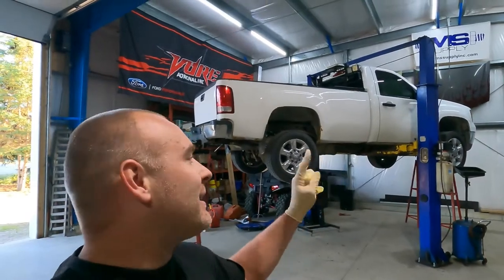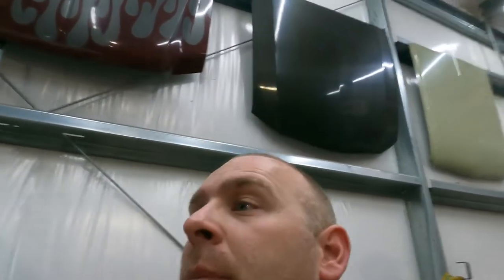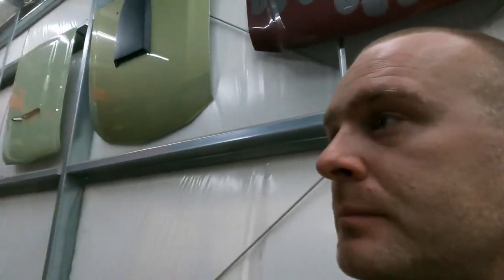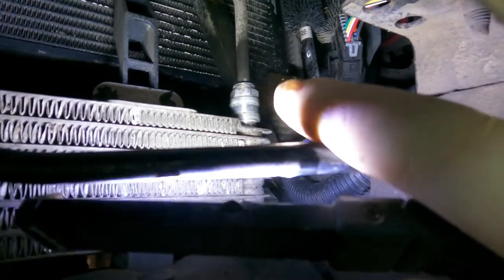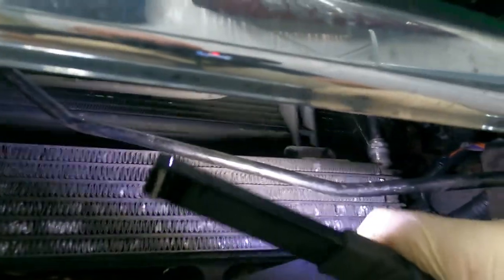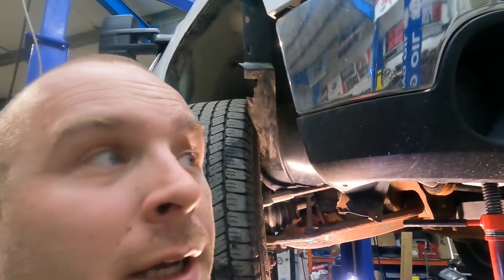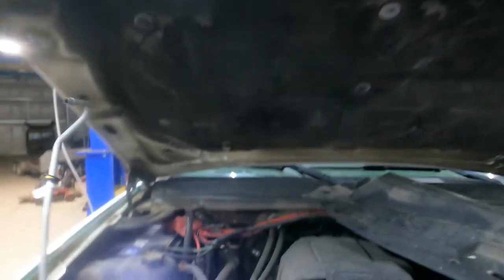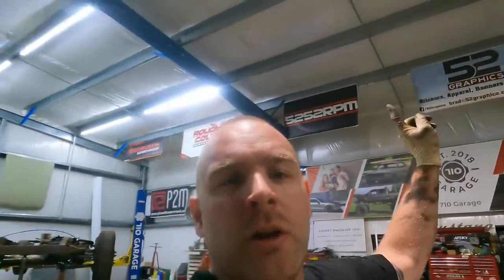Chevy 2500 Silverado Transmission Line Replacement: Ensuring Smooth Gear Shifts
Ensure smooth gear shifts and prevent transmission leaks as we tackle the replacement of transmission lines on a Chevy 2500 Silverado! In this detailed video, we guide you through the step-by-step process of removing old, worn-out transmission lines and installing new ones for optimal performance. Learn valuable tips and tricks as we demonstrate the proper techniques, from locating and disconnecting the old lines to securing the new ones in place. Keywords/tags like "Chevy Silverado transmission line replacement," "transmission maintenance," "gear shifting issues," and "transmission line upgrade" make this video a must-watch for Silverado owners seeking reliable and trouble-free driving experiences.

MS Supply for ANY and ALL of your hardware needs.  Many coating options, nuts, bolts, washer, butt connectors, and everything in between!